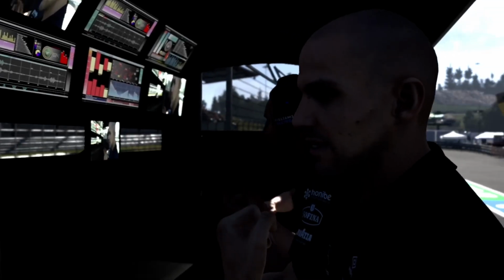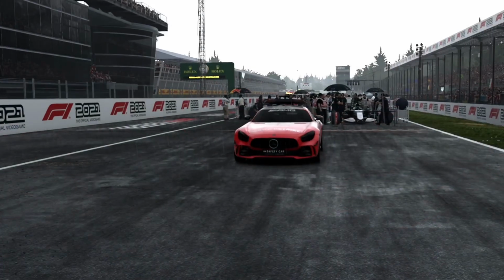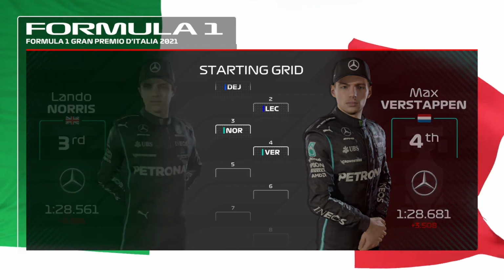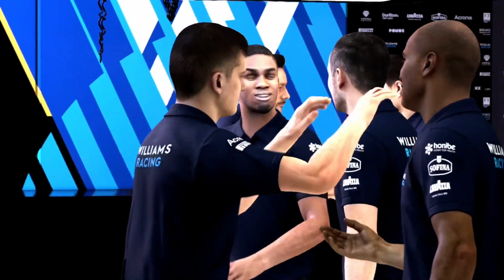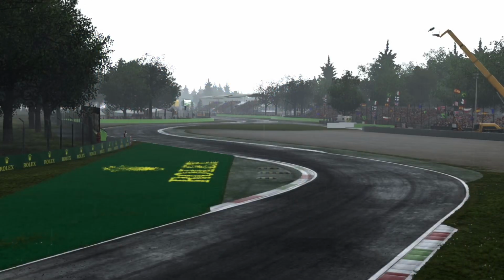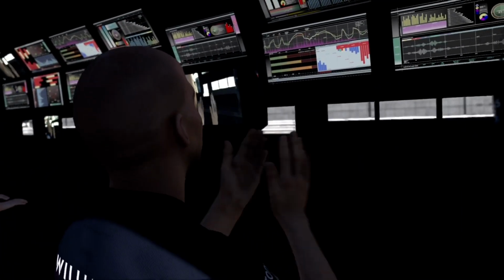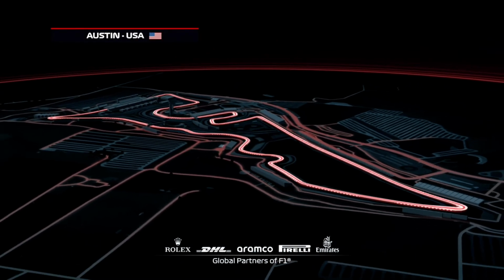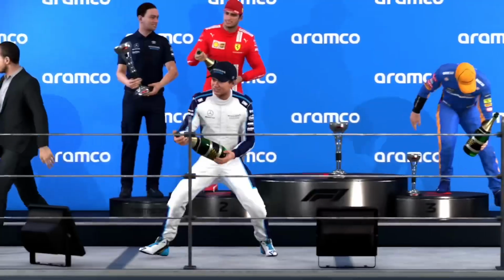Williams Career Part II F12021